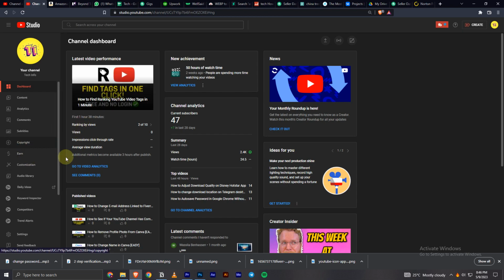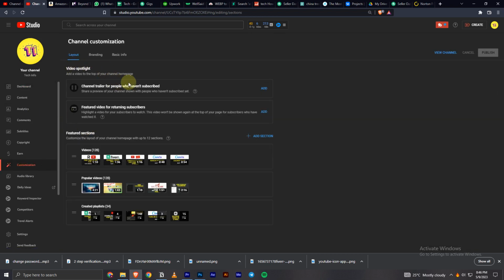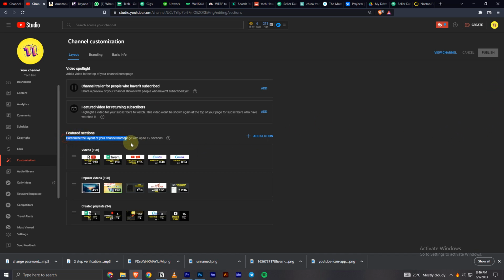How to Add a Section to YouTube Homepage [EASY]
Do you want to customize your YouTube homepage to make it easier to find the content you love? One way to do that is by adding sections to your YouTube homepage. In this video, we'll show you how to add a section to your YouTube homepage.

First, we'll go over how to log into your YouTube account and navigate to your homepage. Then, we'll show you where to find the option to add a section to your homepage and how to customize the content that appears in that section.

We'll also discuss the different types of sections you can add to your homepage, such as subscriptions, trending videos, and recommended content, and provide tips on how to organize your sections to optimize your viewing experience.

By the end of this video, you'll have all the information you need to add a section to your YouTube homepage and make it easier to find the content you love. So, whether you're a casual YouTube user or a content creator, this video is a must-watch!